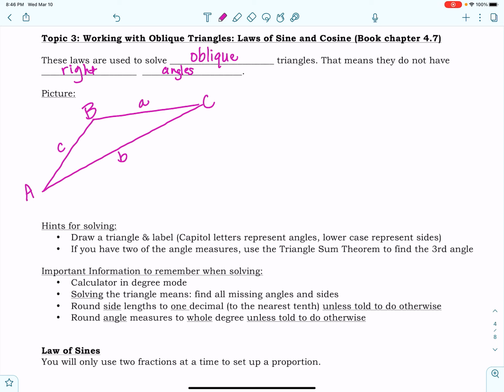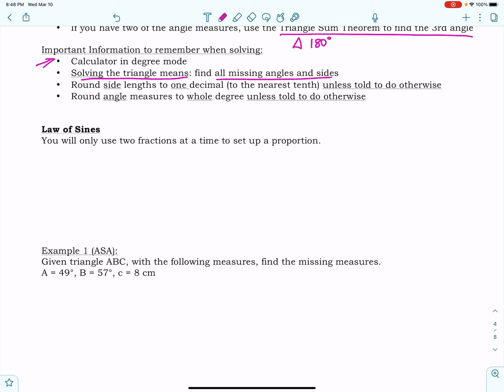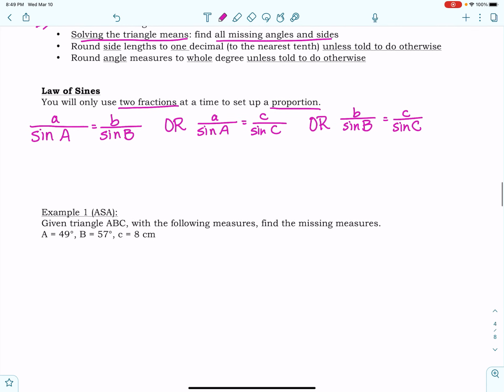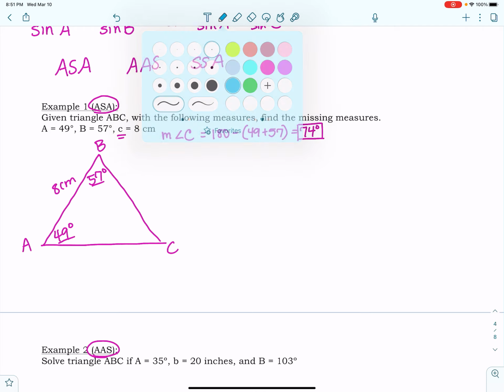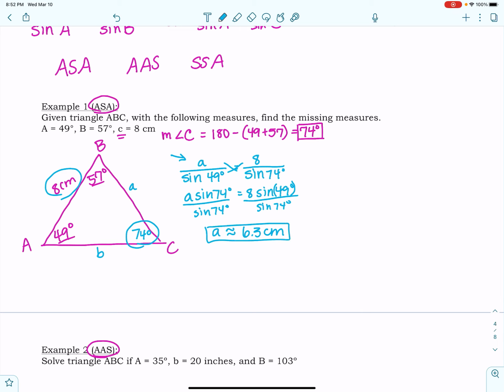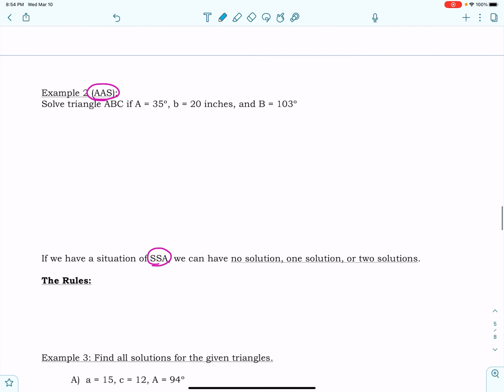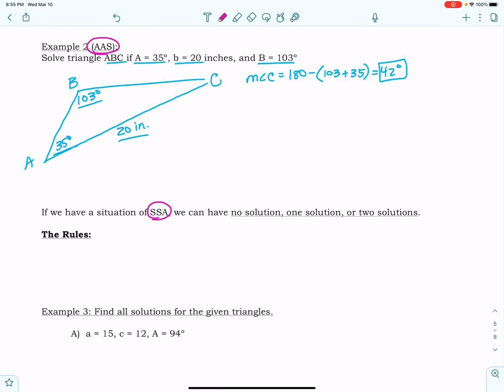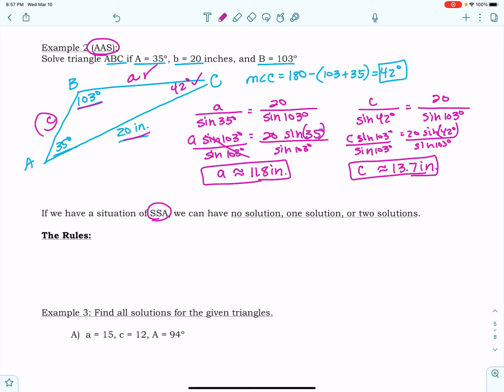PC Unit 8 Law of Sines ASA & AAS